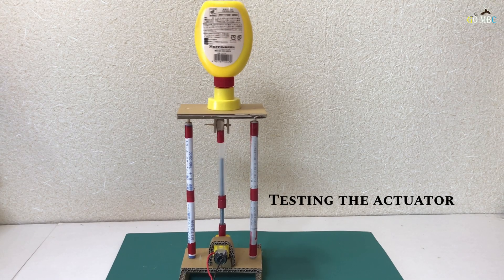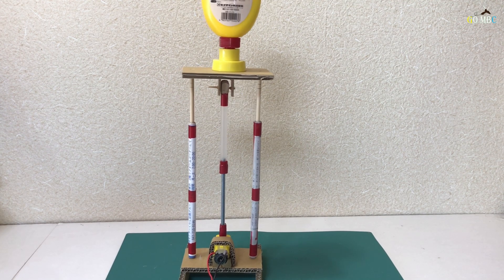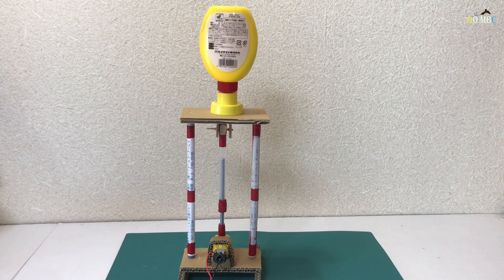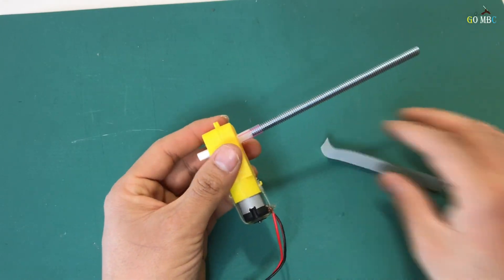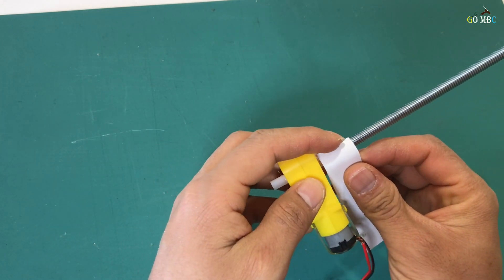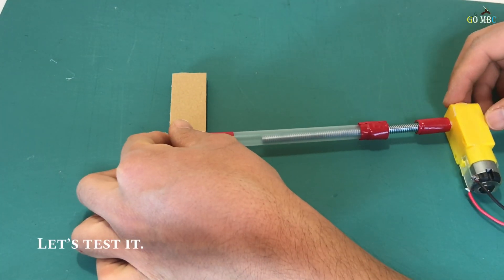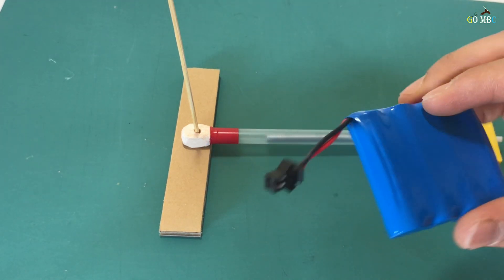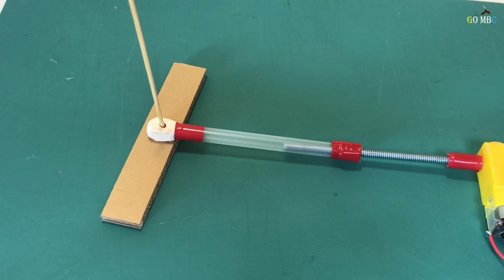DIY linear actuator || Homemade actuator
Hello everyone,
How are you all, I  hope all of you are doing great work. here I am again with new video, its about how to make linear actuator at home. Linear actuator are very useful for mechanical arm projects, DIY projects. it is expensive in cost. it is better to make on our own than buying it. it is very possible to make it for small DIY projects. So here I have tried to make it. hope the idea will be very useful for you too.

Tools and material :
3.5volt DC geared motor
long Screw (here 120mm*5mm) and bolt
plastic straw(small and big size)
Wood piece
Wire
PVC tape
Piece of paper
Glue gun
knife

Link for the tools and material
Dc geared motor
Glue gun

I tried to make video simple and clear as possible for you all to understand. if any please write in the comment box.

Stay safe and creative
- Go MBC